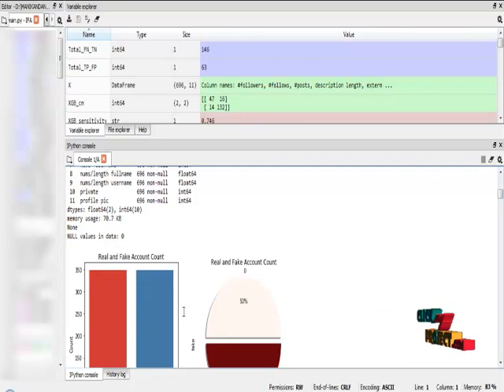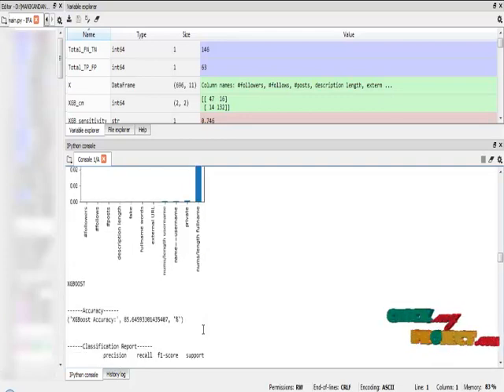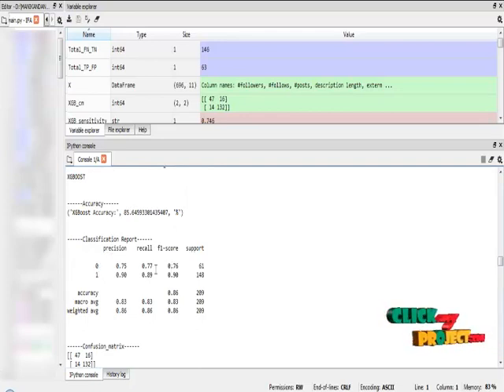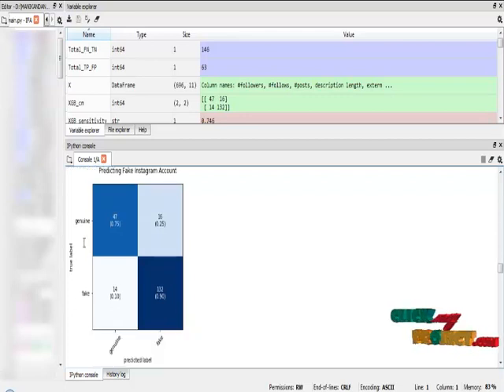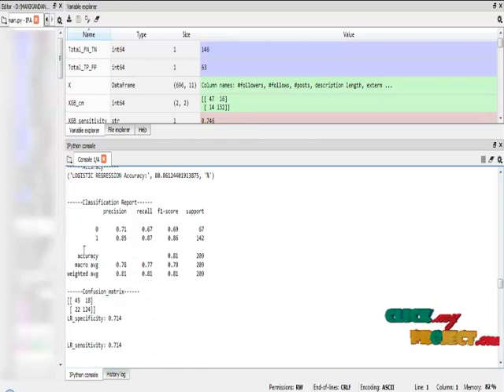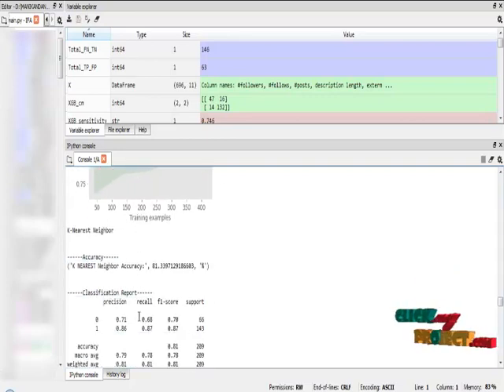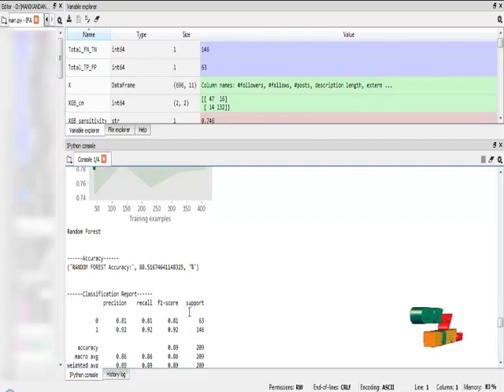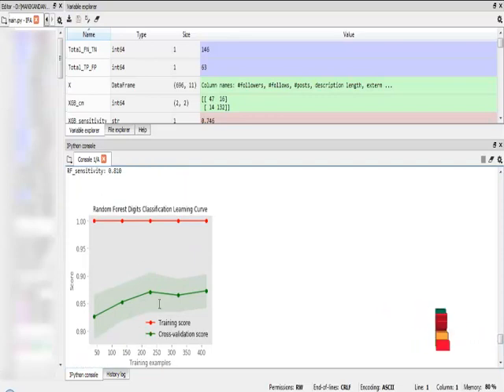Python Machine Learning Deep Learning - Project Instagram Fake Account Detection - ClickMyProject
The majority of people now use social networking sites as part of their everyday lives. Every day, a vast number of people build profiles on social networking sites and connect with others, regardless of their place or time. False identities play an important role in advanced persisted threats and are also involved in other malicious activities.
It is necessary to differentiate between genuine and fake accounts on social media based on the classification. Detecting fake accounts on social media has historically focused on a number of classification methods.
However, it is possible to boost the accuracy of fake profile identification in social media. Machine learning and technology is used in the proposed work to increase the percentage of fake profile prediction. In feature selection model chi-square algorithm is applied and choose best data.
In classification method the various machine learning algorithms are implemented, the algorithms is Random Forest algorithm. The classification result based on accuracy, precision, recall, f1-score, sensitivity and specificity.
Fake account prediction Data Mining field concentrate on Prediction more often as compare to generate exact results for future purpose.

Including Packages
* Base Paper
* Complete Source Code
* Complete Documentation
* Complete Presentation Slides
* Flow Diagram
* Database File
* Screenshots
* Execution Procedure
* Readme File
* Addons
* Video Tutorials
* Supporting Softwares

Specialization
* 24/7 Support
* Ticketing System
* Voice Conference
* Video On Demand *
* Remote Connectivity *
* Code Customization **
* Document Customization **